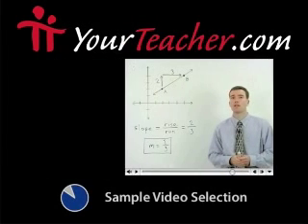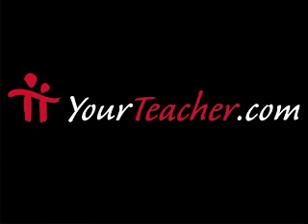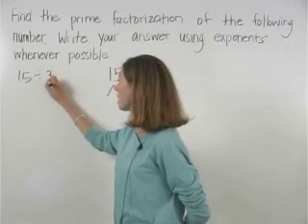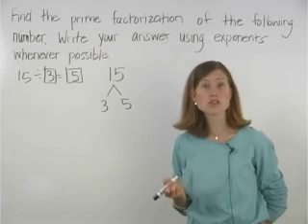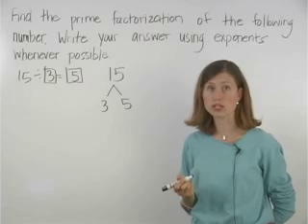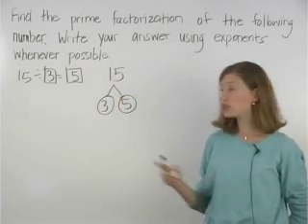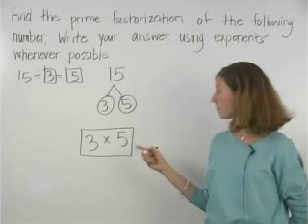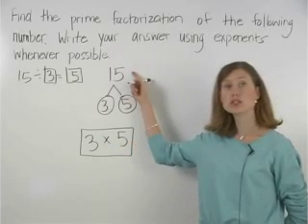Algebra for Kids - MathHelp.com - 1000+ Online Math Lessons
MathHelp.com - offers Algebra for Kids with 1000+ online math lessons featuring a personal math teacher inside every lesson!